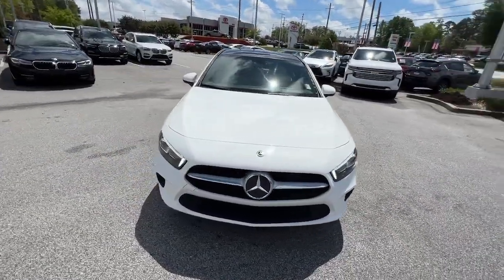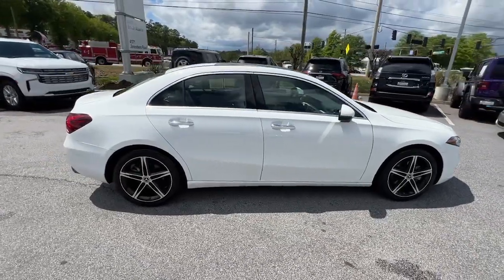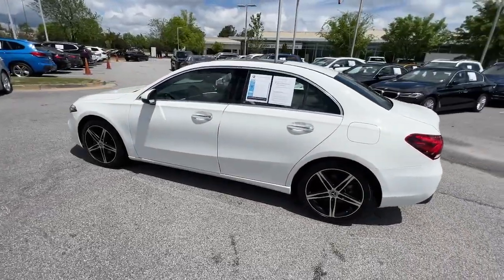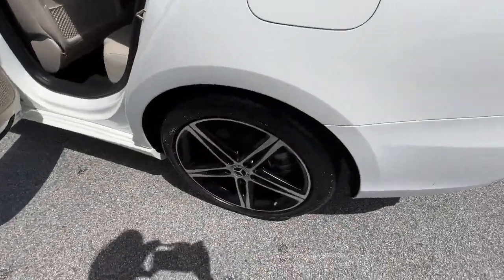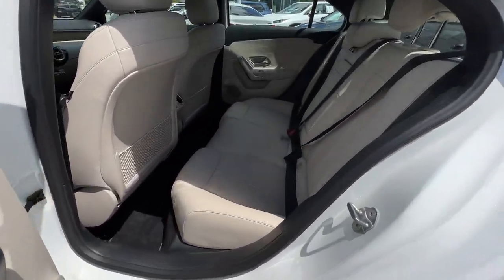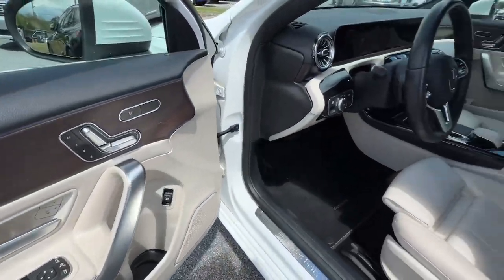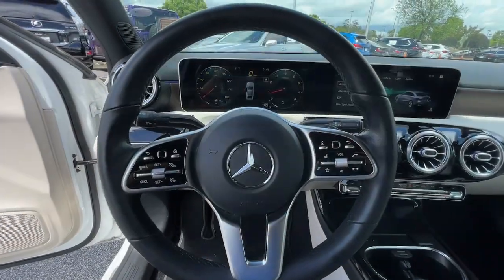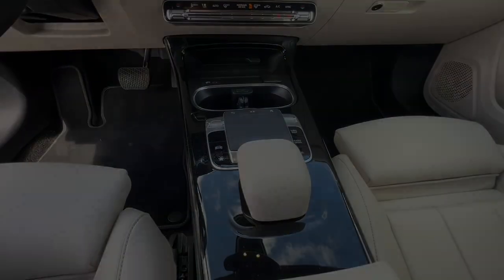2019 Mercedes-Benz A-Class Atlanta, Union City, Riverdale, College Park, Douglasville B14644B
Polar White Used 2019 Mercedes-Benz A-Class A 220 available in 4171 Jonesboro Road, Union City, Georgia at BMW of South Atlanta. Servicing the Atlanta, Union City, Riverdale, College Park, Douglasville, GA area.

Notes on This Vehicle:This used 2019 Mercedes-Benz A-Class A 220 for sale has these *DESIRABLE FEATURES:* PANO ROOF REMOTE START BACKUP CAMERA TURBO REMOTE ENTRY BLUETOOTH MULTI-ZONE AC and is available at our BMW dealership near Union City GA.This 2019 front wheel drive Mercedes-Benz A-Class A 220 sports a *Polar White* exterior with a well-appointed *Macchiato Beige* interior and has only 44250 miles. Dont miss out on this used car for sale near Fayetteville Atlanta Newnan Peachtree City and Sandy Springs GA.*INTERIOR OPTIONS:* This used Mercedes-Benz A-Class sedan for sale in Union City sports a spacious interior design complete with: Automatic Climate Control Sunroof Panoramic Roof Premium Synthetic Seats Dual Power Seats Power Drivers Seat Leather Wrapped Steering Wheel Adjustable Lumbar Seats Adjustable Steering Wheel Bucket Seats Pass-Through Rear Seat Air Conditioning Driver Illuminated Vanity Mirror Passenger Illuminated Visor Mirror Floor Mats Rear Window Defroster Vanity Mirrors Bench Seat Trip Odometer.*EXTERIOR OPTIONS:* Turn heads around your town behind the wheel of this used Mercedes-Benz A-Class car for sale near Union City.*TECHNOLOGY FEATURES:* Find innovative technology for less at BMW of South Atlanta. This used 2019 Mercedes-Benz A-Class includes: Keyless Entry Remote Engine Start GPS System Multi-zone Climate Control Keyless Start Steering Wheel Audio Controls Anti Theft System Memory Seats Auxiliary Audio Input MP3 Compatible Radio Smart Device Integration Memory Mirrors HD Radio Bluetooth Connection.*MECHANICAL FEATURES:* This front wheel drive Mercedes-Benz A-Class A 220 comes factory equipped with a potent 2.0 l engine and a smooth 7-speed auto-shift manual w/od transmission. Other installed mechanical features include: Power Windows Turbocharged Engine Heated Mirrors Push Button Start Power Locks Traction Control Power Mirrors Front Wheel Drive Power Passenger Seat Disc Brakes Tire Pressure Monitoring System Cruise Control Intermittent Wipers Tires - Front Performance Tires - Rear Performance Power Steering Variable Speed Intermittent Wipers Trip Computer.*SAFETY OPTIONS:* The following 2019 Mercedes-Benz A-Class A 220 used vehicle for sale includes the following safety features for your safety and peace of mind: Rain Sensing Windshield Wipers Side Mirror Turn Signals Electronic Stability Control Back-Up Camera Front Collision Mitigation LED Headlights Brake Assist Integrated Turn Signal Mirrors Daytime Running Lights Anti-Lock Brakes Drivers Air Bag Rear Head Air Bag Knee AirBag Passenger Air Bag Sensor Front Head Air Bag Child Proof Locks Front Side Air Bags Passenger Air Bag.*Need financing assistance?* Our SONS BMW finance team will find the most preferential rates available for your used 2019 Mercedes-Benz A-Class A 220 for sale. BMW of South Atlanta is the perfect place to find your next used car. Our dealership is located near Newnan Atlanta and Fayetteville Georgia. Whether your credit is strong or not our SONS finance team is here to ensure youll get the right financing to fit your needs! We work closely with our customers to determine a finance and loan plan that will benefit them best.*STOCK# B14644B PRICED BELOW MARKET RETAIL VALUE!* Our dealership has this used 2019 Mercedes-Benz A-Class A 220 for sale today. Dont forget that BMW of South Atlanta is always looking to buy your used car! Drivers near Sandy Springs Peachtree City and Fayetteville GA can sell their car to us today.Why Buy from BMW of South Atlanta? For an outstanding selection of new and Certified Pre-Owned BMW vehicles in Greater Atlanta turn to BMW of South Atlanta. Our Union City GA BMW dealership is here to meet all of your automotive needs and we start by offering an expansive inventory experienced BMW service team and flexible BMW finance staff.Looking for even more reasons to choose BMW of South Atlanta?  * BMW of South Atlanta is the only family-owned and operated BMW franchise in Greater Atlanta. If youre looking for a friendly atmosphere and a history of trustworthiness our dealership is the one for you.  * Our ParkNTicket program allows you to drop your BMW off for service while you leave town. When you arrive back at Hartsfield-Jackson Airport your BMW will be washed serviced and waiting